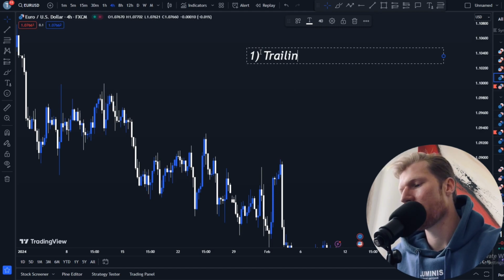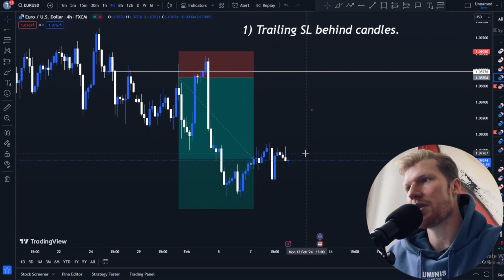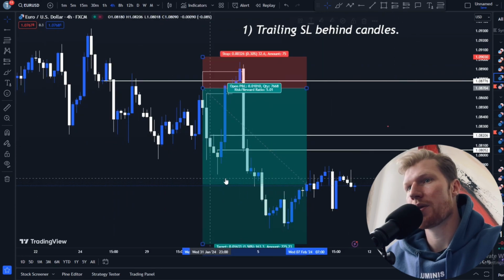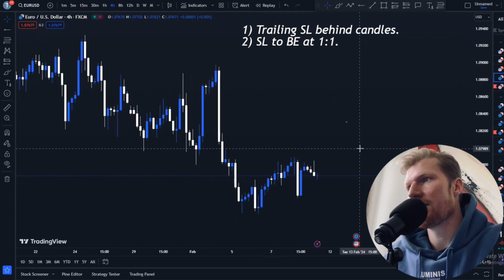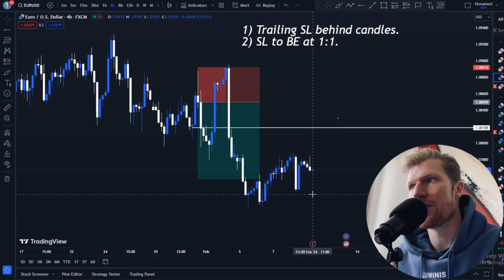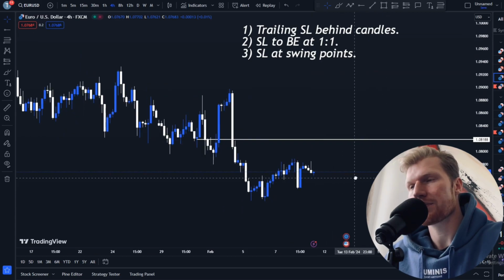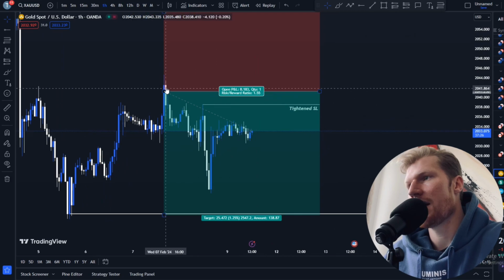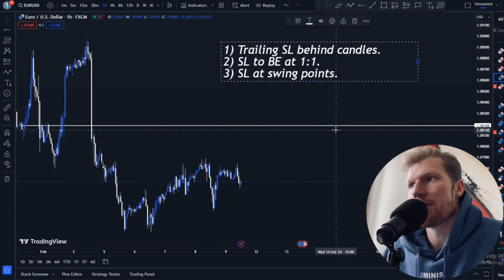3 ways to actively manage risk like a pro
In this video, I run through 3 techniques to manage risk during a trade! I have used all of these techniques and currently opt to use the 3rd method in my current trading model.